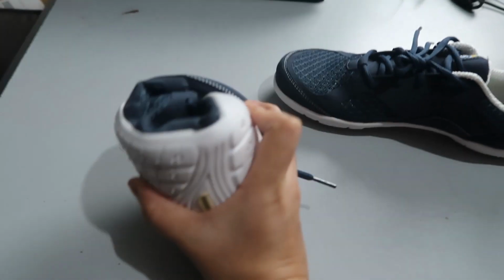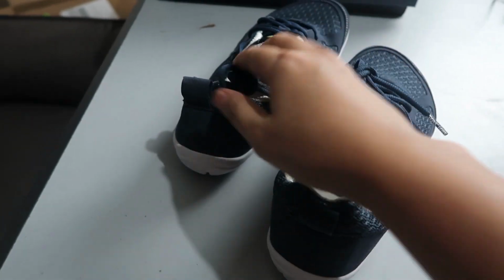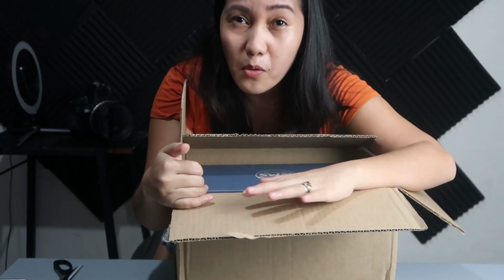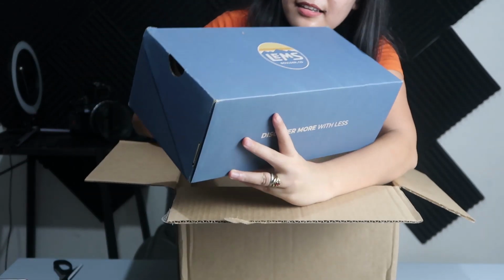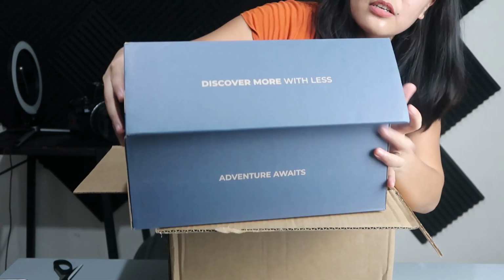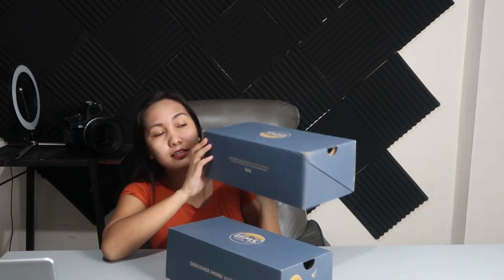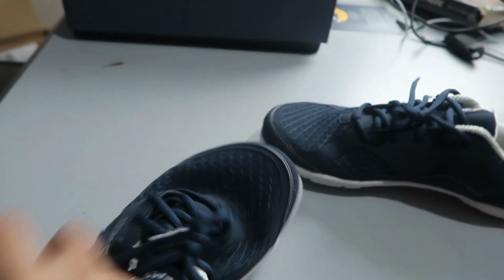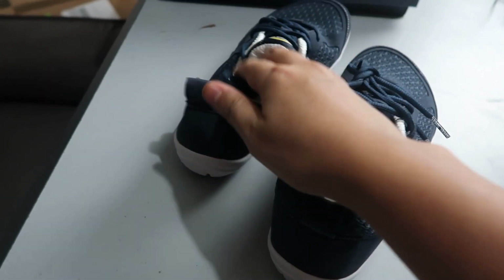Lems Shoes Unboxing | Discover More With Less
Wondering where to stay in Dumaguete City, click the